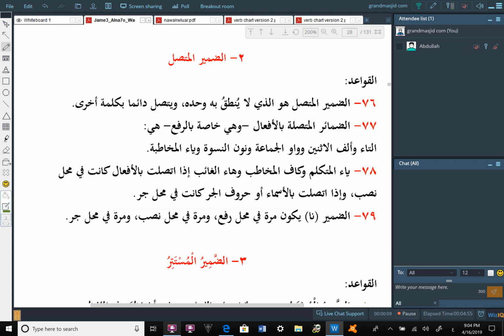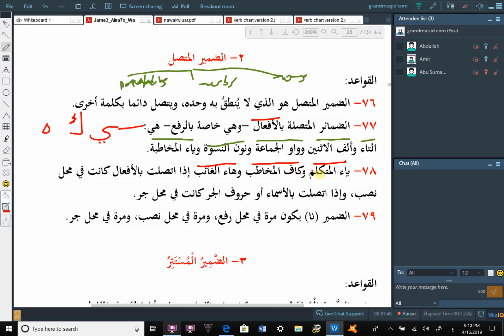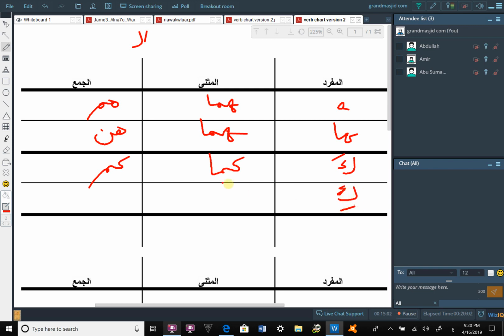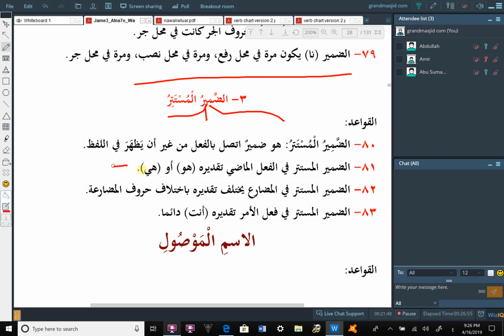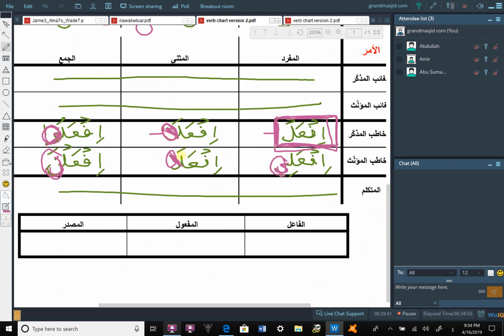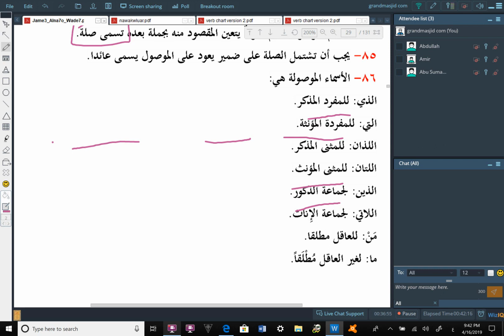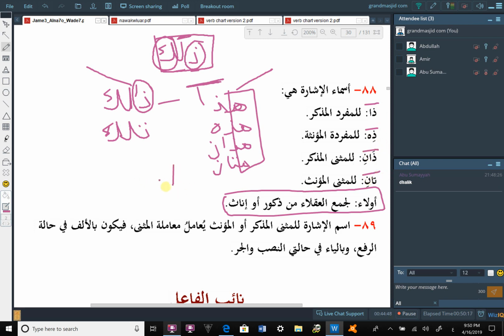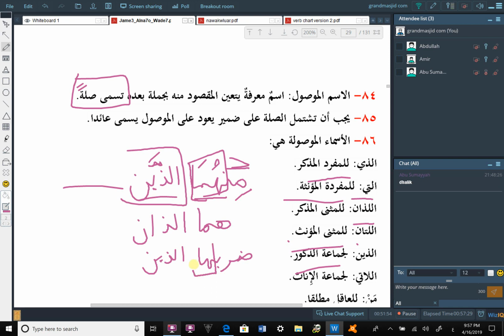Review - Rules 76-89, An-Nahw al-Wadih, Sections 1 & 2